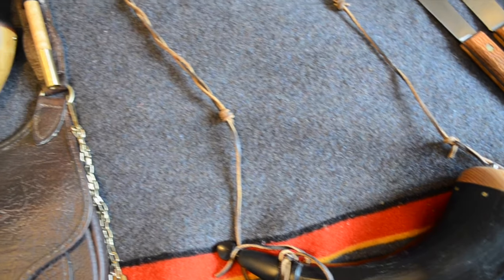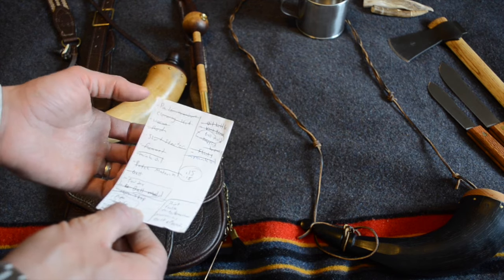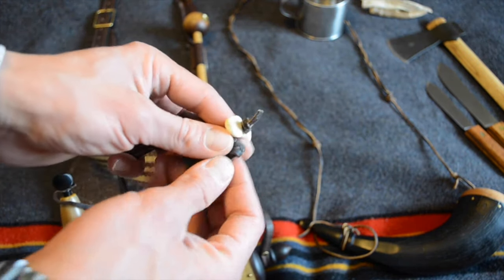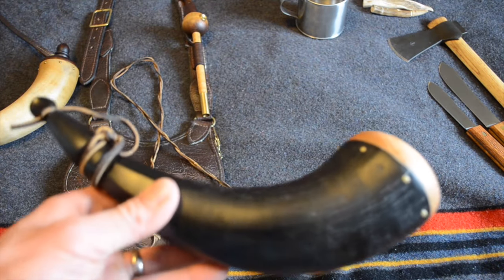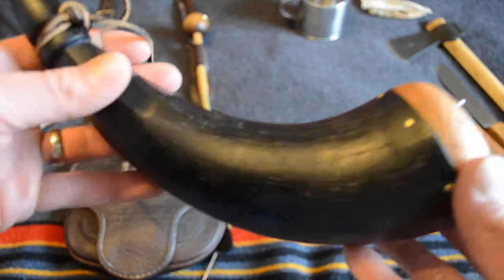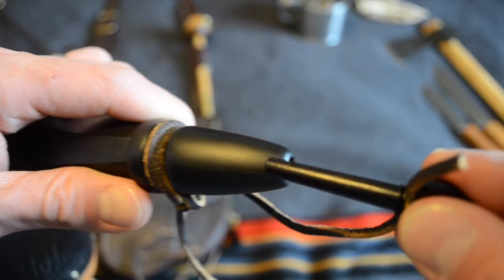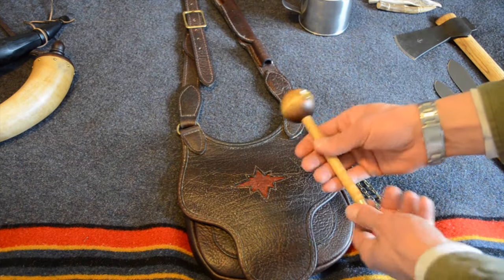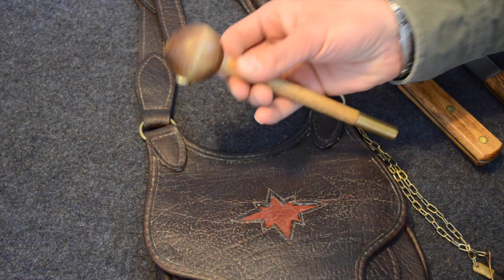Traditional Muzzleloading Accoutrements for Black Powder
sharing possibles bag and accoutrements for the journey into traditional muzzleloading.  We discuss possibles bags, powder horns, tool pouches, powder measures, some blades/knives, and a few other things I have learned on the way.